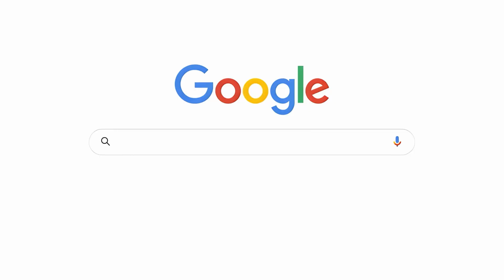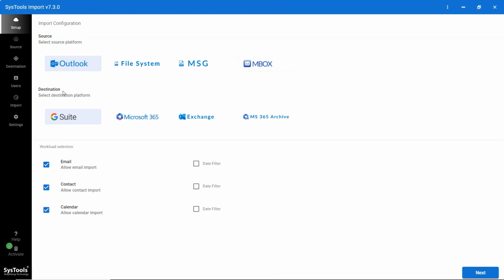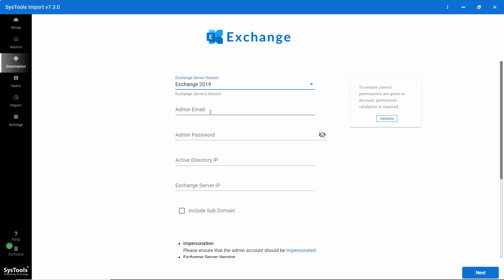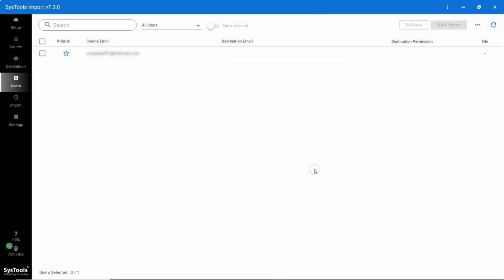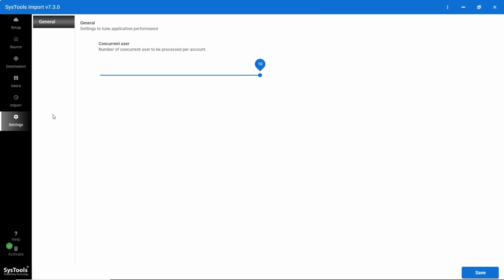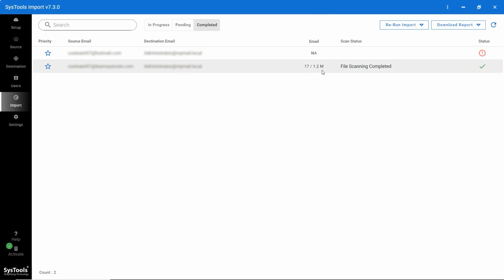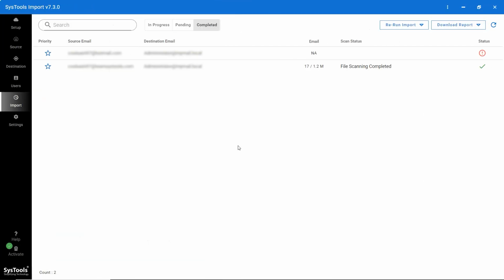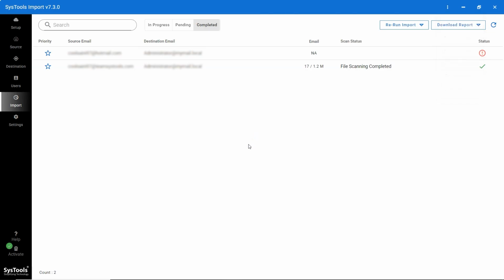How to Import PST Files into Exchange Server | Upload PST in Exchange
*Looking for a reliable way to import PST files into an Exchange Server?* This video guide shows you how to use the *SysTools Exchange Import Tool* to securely upload single or multiple PST files into Exchange 2019, 2016, 2013, and other versions.

Perfect for IT administrators and users needing to consolidate email archives, this advanced utility ensures a seamless migration while preserving your original folder hierarchy and data integrity.

*🌟 Key Features for PST to Exchange Import:*
*✅ Bulk Import:* Import multiple PST files into various Exchange mailboxes simultaneously and with integrity.
*✅ Flexible Upload:* Prioritize data, apply date filters for selective migration, and easily manage user accounts.
*✅ Maintain Data Integrity:* Ensures that all emails, contacts, calendars, and other items are imported without any data loss.
*✅ Wide Compatibility:* Supports all versions of Exchange Server and works on Windows Server 2012 R2 to 2025 plus Windows 10/11 (64-bit).
*✅ Delta Import:* After the initial import, run a Delta import to transfer only the newly arrived data from the same PST files.
*✅ Live Migration Status:* Track the progress of your import in real-time directly from the dashboard.
*✅ Detailed Reporting:* Download a summary or detailed report after you import PST to Exchange for complete verification.

0:00 - Introduction
0:16 - Overview of Key Features
0:50 - How to Download & Install the Software
1:13 - Step 1: Activating the Software
1:52 - Step 2: Setting the Source (Outlook/PST) & Destination (Exchange)
2:32 - Step 3: Configuring Workload & Applying Date Filters
2:52 - Step 4: Setting the Source Folder Path & Validating Permissions
3:16 - Step 5: Entering Exchange Server Credentials & Validating
4:08 - Step 6: Fetching, Importing, or Downloading Template for Users
5:33 - Step 7: Mapping Source Users to Destination Mailboxes & Validating
5:55 - Step 8: Configuring Concurrent Import Settings
6:20 - Step 9: Starting the Import Process
6:41 - Step 10: Monitoring the Migration (In Progress, Pending, Completed)
7:24 - Step 11: Verifying the Imported Data in the Exchange Mailbox
7:41 - Step 12: Exploring Advanced Options (Re-Run Import & Downloading Reports)

💬 Have questions about importing PST files to Exchange? Drop them in the comments below!

SysTools® and its logos are trademarks or registered trademarks of SysTools Software Pvt. Ltd. Microsoft®, Exchange Server®, and their logos are trademarks or registered trademarks of Microsoft Corporation.